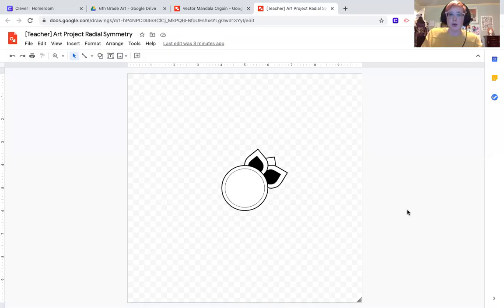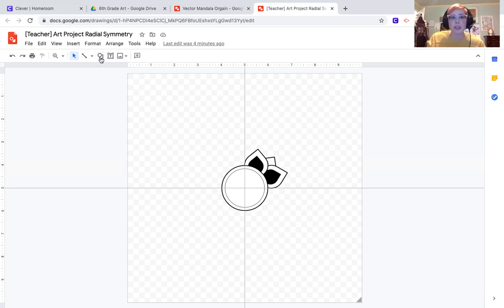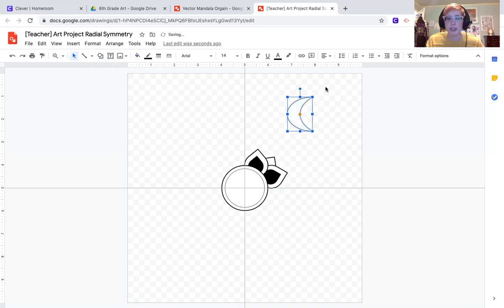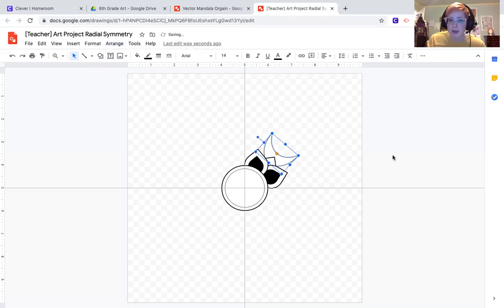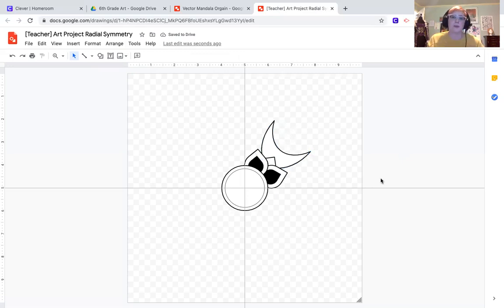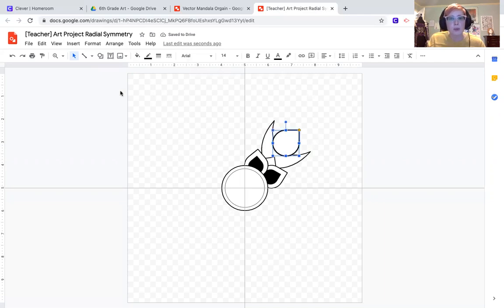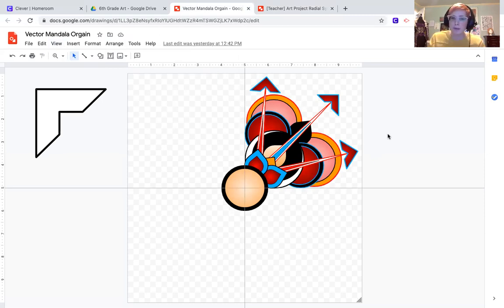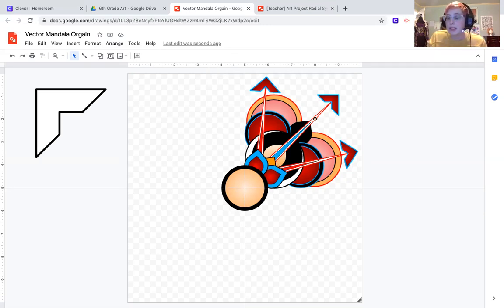Radial Symmetry in Google Draw Part 1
In part one of radial symmetry, I'll walk you through how to create a design using the shape tool.